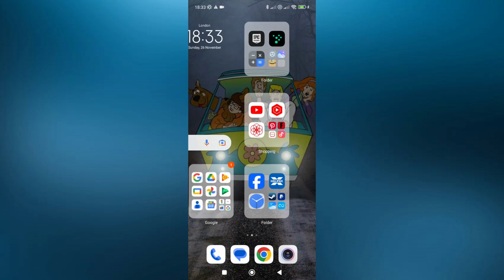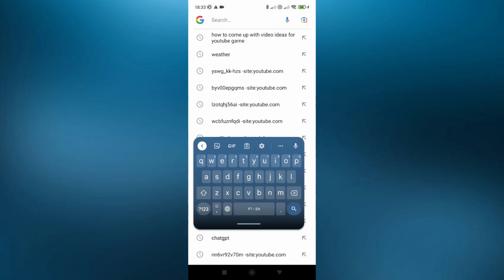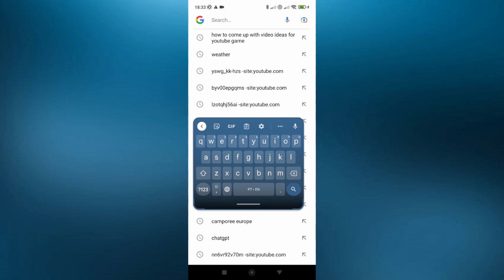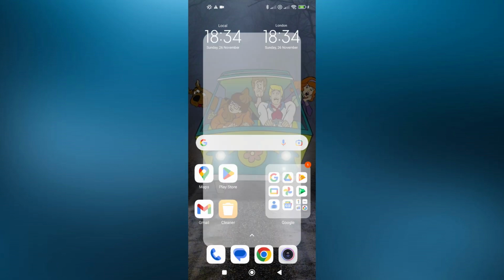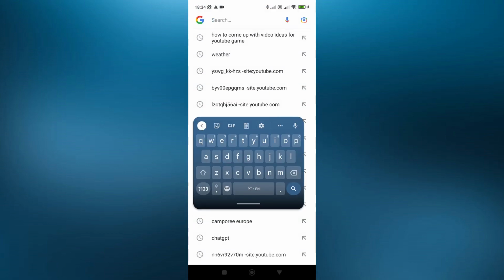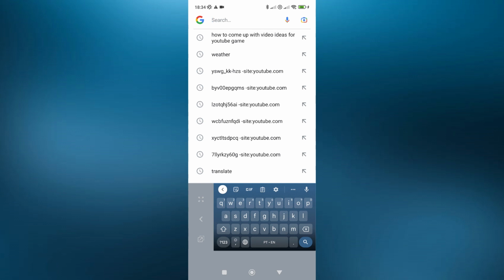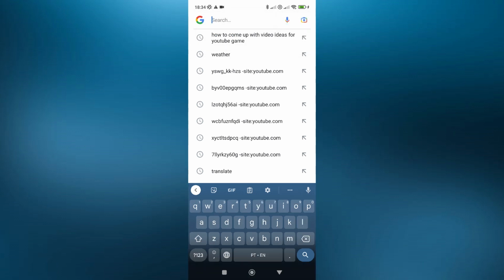How To Remove Floating Keyboard Android Phone 2023 EASY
📱 "Say goodbye to that floating keyboard on your Android phone! 🚀 In this quick guide for 2023, learn the easy steps to remove it hassle-free. We cover everything from understanding the feature to troubleshooting. Streamline your Android experience today! AndroidTips KeyboardRemoval TechTutorial"